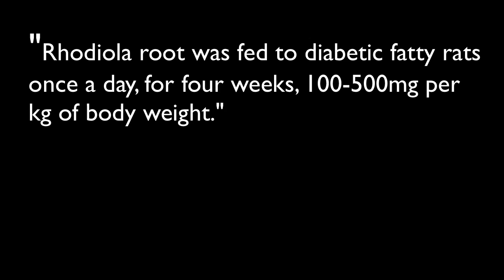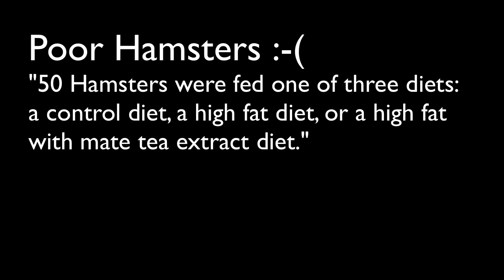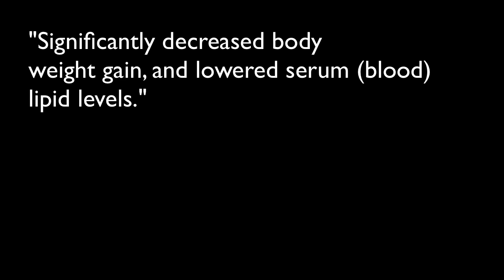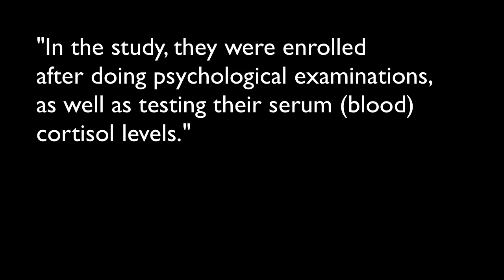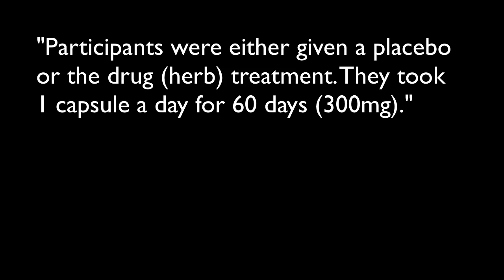3 Natural Herbs That Have Been Proven to Boost Metabolism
FOLLOW ME

TRANSCRIPT
Herbs have almost fallen into that legendary gimmick category like pills - just take it, get the results you want, and that's it.

And with all these alternative forms of medicine out there - Ayurvedic, Chinese Medicine, other indigenous forms of shamanism and medicine - how do you know what's legit and what's an old wives tail?

For starters... I'm a huge believer in following indigenous wisdom.

Generally speaking, if people continue doing something for thousands of years, it works.

But with herbs, if we treat them like a quick fix for any physical or emotional ache and pain, they can quickly become yet another weight loss gimmick.

Here's The Awesomeness Researchers Found

Sooo... there are three herbs in particular I spent time investigating.

Here's what those bad boys are.

Rhodiola

Check this out - in the first study, Zucker diabetic fatty rats were treated with Rhodiola root powder (100 and 500 mg/kg once daily for 4 weeks).

The result?

The root extract reversed insulin resistance, and lowered triglycerides (all very important markers of heart health and longevity).

And the researchers eventually concluded that this herb in particular showed plenty of potential for treating metabolic syndrome and type 2 diabetes.

Ashwagandha

ashwagandha-bsp

Ashwagandha is a tonic herb from Ayurvedic and Chinese medicine.

Historically, tonics and adaptogens are herbs given to you for "overall wellbeing" - think of Chinese Ginseng.

It's an herb that doesn't have very specific actions like stopping your headache, but these herbs in traditional medicine are often valued MORE, WAY more, because they're viewed as cure-alls.

So how about Ashwagandha in regard to metabolism and weight management?

A total of 64 subjects with a history of chronic stress were enrolled into the study after performing an initial assessment.

These included a measurement of serum (blood) cortisol, and giving a self assessment on a "how freaking stressed are you?" questionnaire.

They were randomized to either the placebo control group or the study drug treatment group, and were asked to take one capsule twice a day for a period of 60 days.

The treatment group that was given the high-concentration full-spectrum Ashwagandha root extract exhibited a significant reduction on ALL counts, relative to the placebo group.

So not only did they show the serum (blood) cortisol hormone levels substantially reduce, the self-reported "I need a xanax" feeling was dramatically reduced too.

Yerba Meta

Sadly, there were no rats this time.

Poor little hamsters :-( ...

Fifty male hamsters were randomly assigned to normal control, high-fat control, and high-fat with Mate tea aqueous extract (1%, 2% or 4% w/v) groups.

So they were either on a control diet, a high fat diet, or a diet with mate the extract. Following me?

Afterwards the researchers evaluated the effects it had on body weight, serum lipids and gene expression regarding how well they metabolized fat.

The results?

This Yerba Mate extract significantly decreased body weight gain and lowered the blood lipid levels.

BOOM baby.

Your Tiny Habit For Today

Like anything, make sure you check with your doc no matter what, and make sure that there are no contraindications before you take any of these herbs.

But otherwise, generally they are very safe to take, and you can find them easily on Amazon.com or you local health food/supplement store.

If you find yourself in a rough period, where your stress levels are off the charts, before you reach for that Xanax, consider using an adaptogenic or tonic herb to go with your regular exercise and real food plan.

Personally, I'm a big fan of ginseng or drinking tea (like Matcha) first thing in the morning after eating some fruit.

What Other Herbs or Supplements Have You Used? Share Below

- Alex